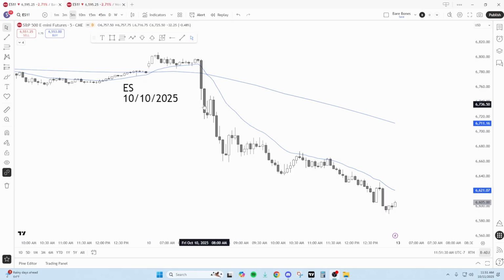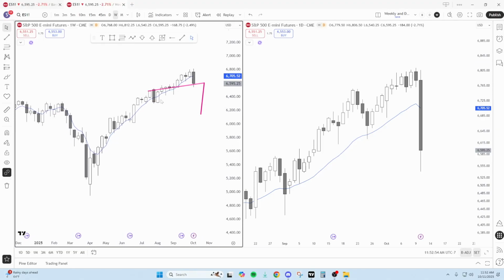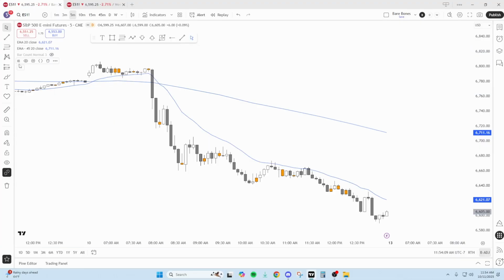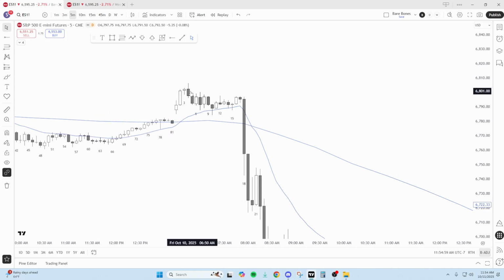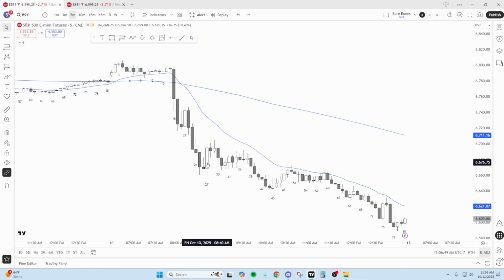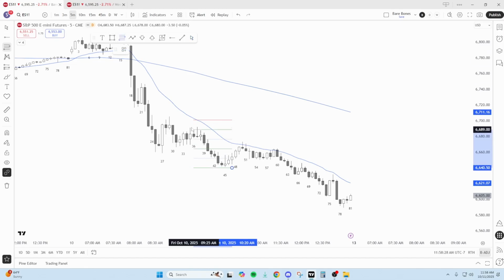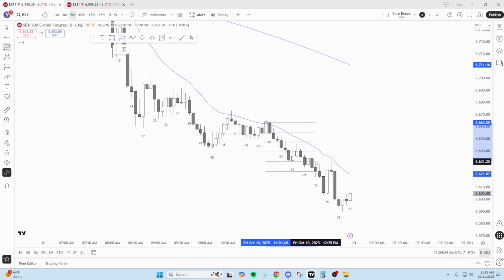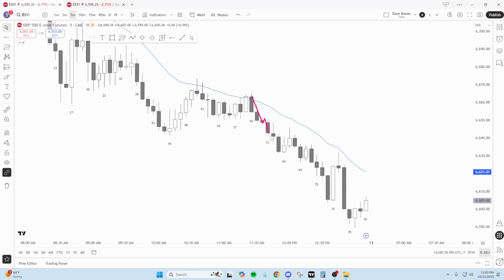E-MINI Analysis: October 10th, 2025 (Leg Count Explanation)